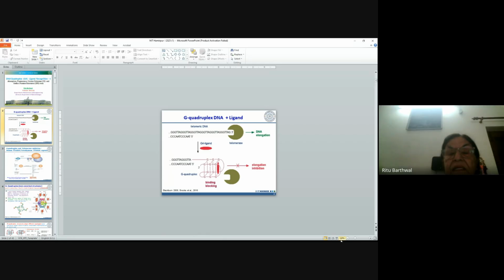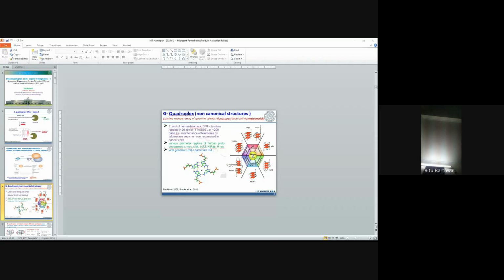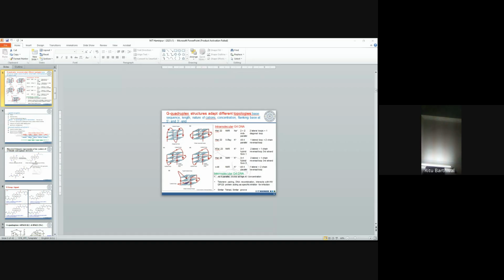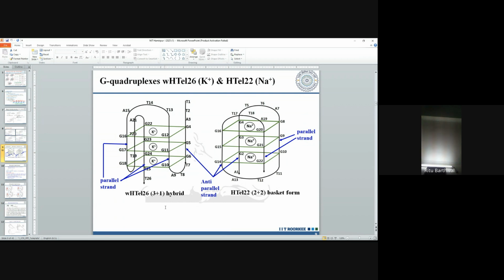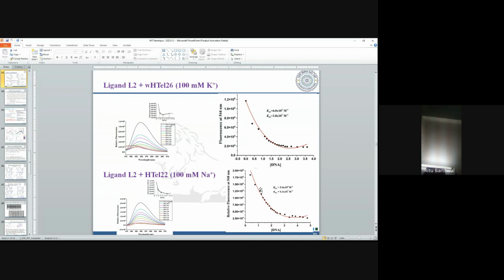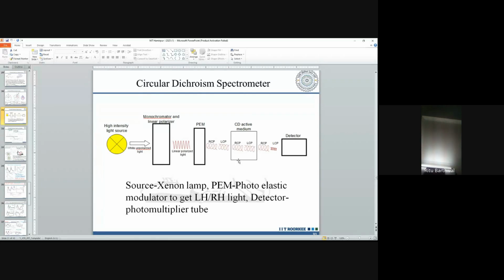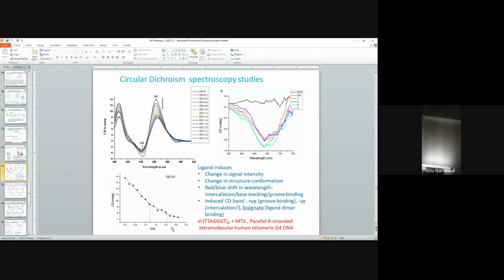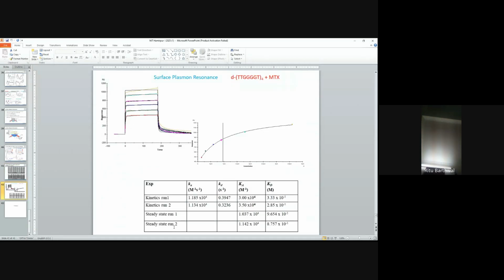L05 DNA Quadruplexes -ligand recognition by absorption, fluorescence, CD and surface plasma tools